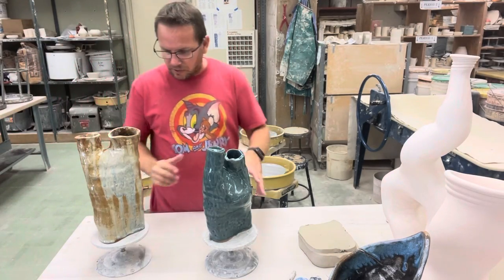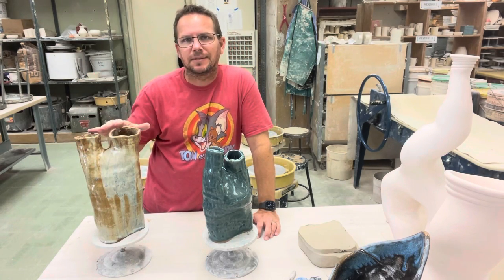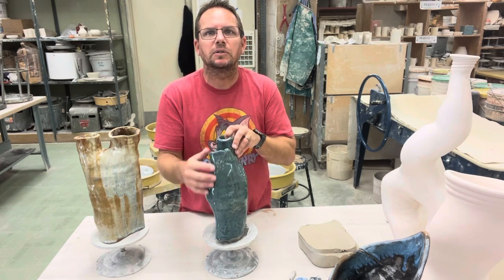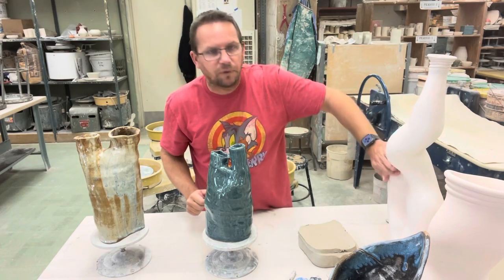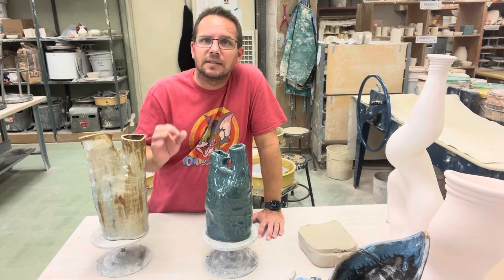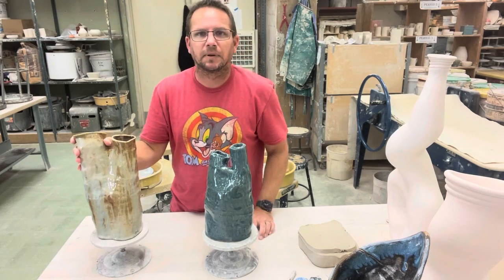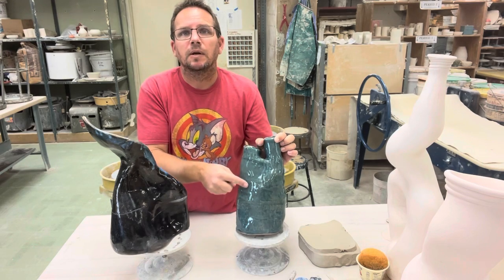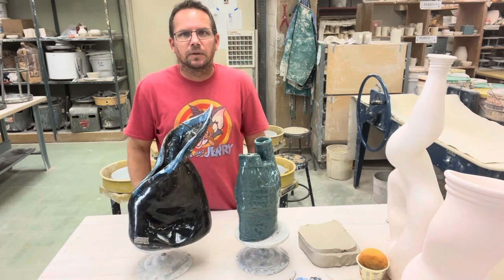Smooth Coil 3